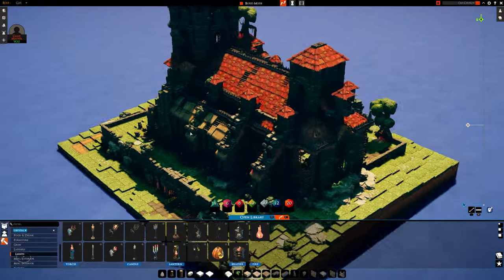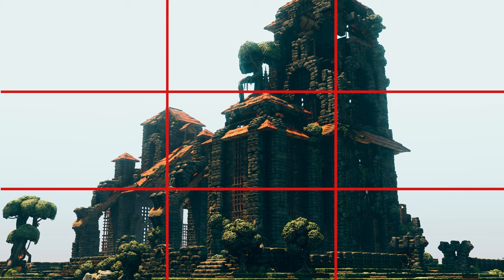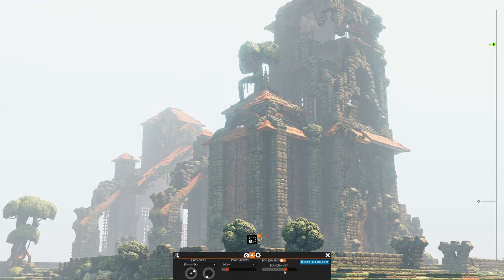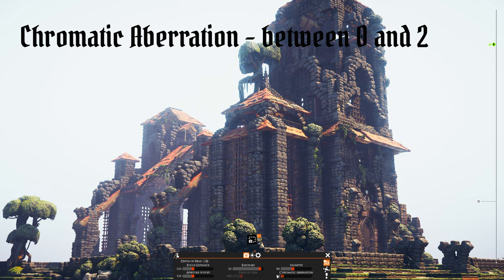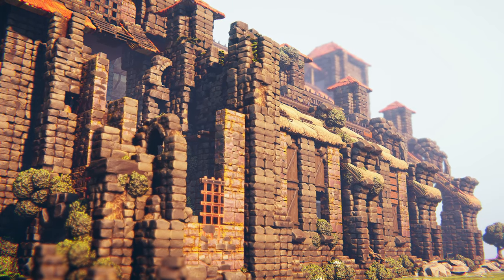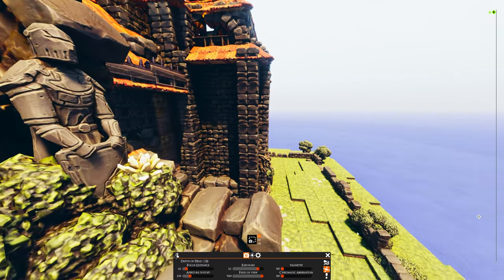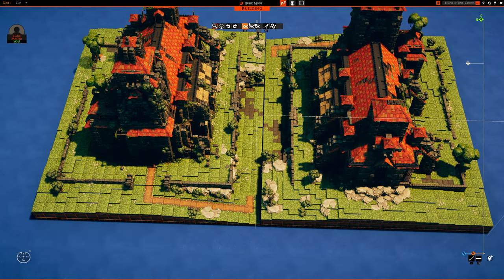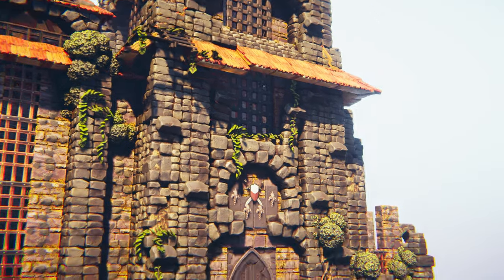TaleSpire - Building Tips 10 - How to Make Better Screenshots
In this Tutorial, we learn to master the Photomode of TaleSpire and try to improve our Screenshot making techniques!

Original Score by the superb Manaberry - Orbit Album (2021)

Many thanks to MallowOni for proofreading my scripts :)

Timetable:

0:00 - Introduction
0:18 - Photomode
1:39 - Compositon tips
2:30 - Light Position
3:33 - Atmospheric Fog
4:18 - Type of Skyboxes
4:39 - Post Effects FIlters
5:24 - Vignette & Chromatic Aberration
5:49 - Anti Aliasing Mode
6:29 - Depth of Field
7:55 - Othographic Camera
8:42 - Free Camera
9:40 - Other Tips
11:06 - Background
11:35 - Additional Lights
12:07 - Outro